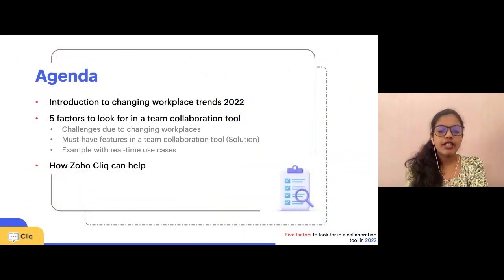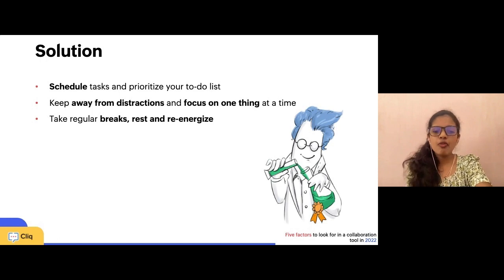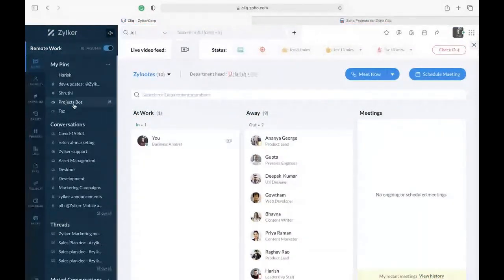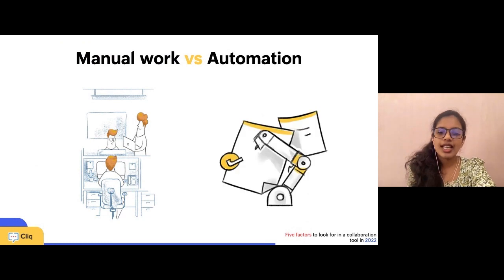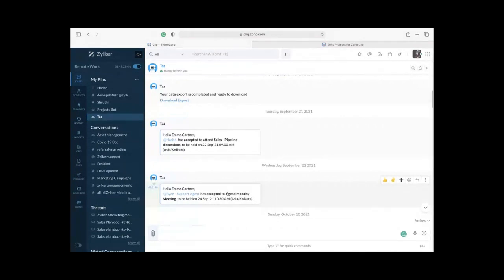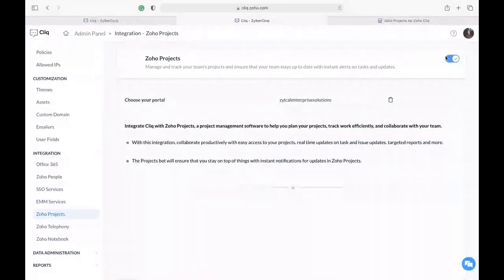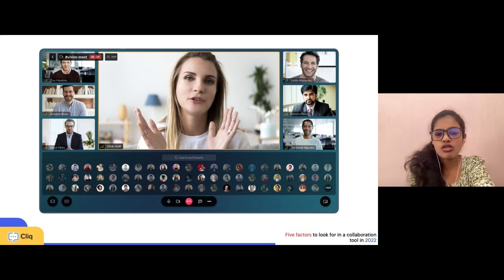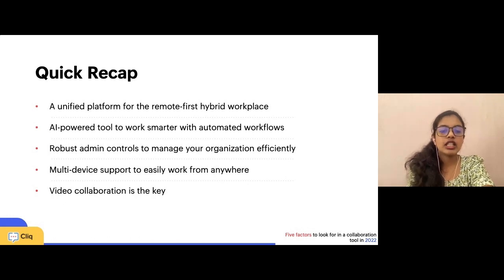Webinar | Five factors to look for in a collaboration tool in 2022 | Zoho Cliq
The Pandemic has changed the way we work. We've adapted to the constantly evolving work environments in due course. Likewise, it's also critical to check if the internal communication and collaboration tool we use stays on par with the changing trends. In this video, you can explore and learn about five must-have factors for a team collaboration app to best suit the evolving hyper-connected work environment.